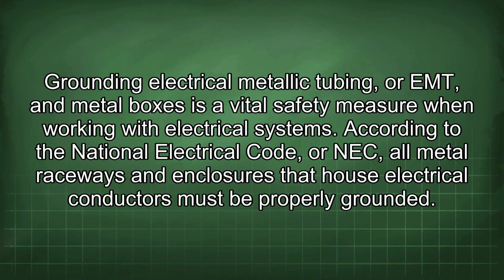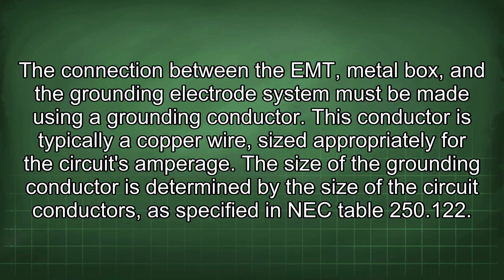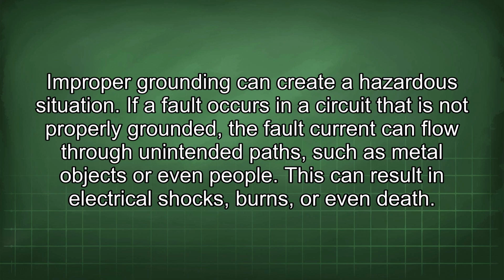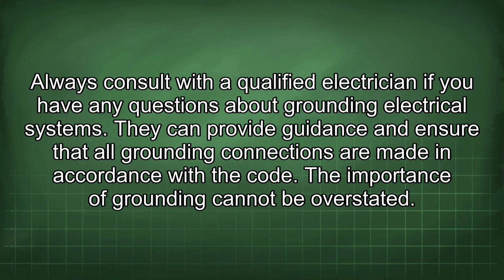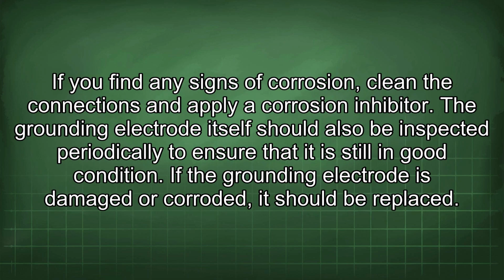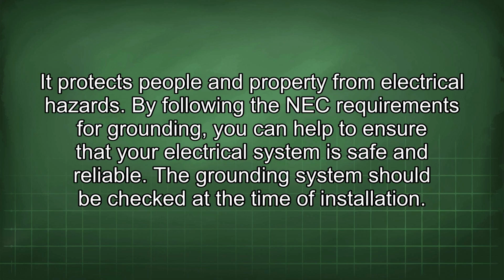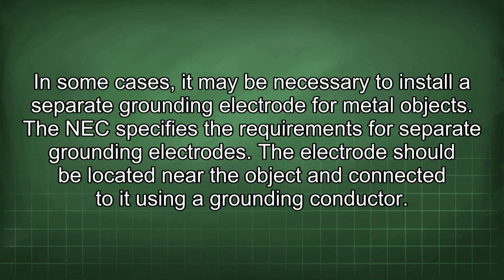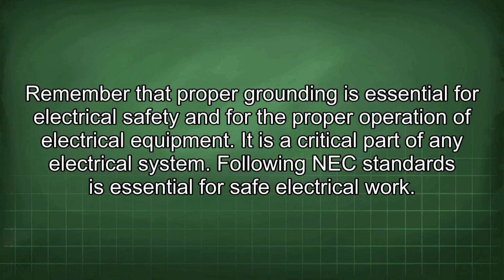Grounding EMT and Metal Boxes on Concrete Walls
Grounding EMT and metal boxes is crucial for safety. The National Electrical Code requires grounding metal raceways and enclosures. This prevents shocks and fires by safely conducting fault currents to ground.